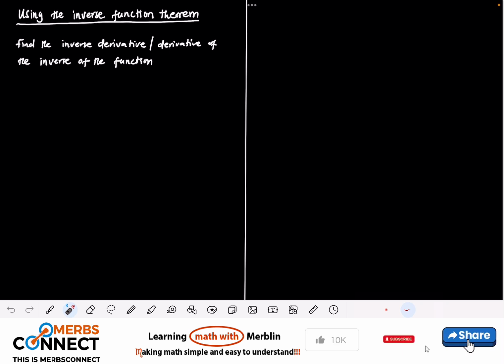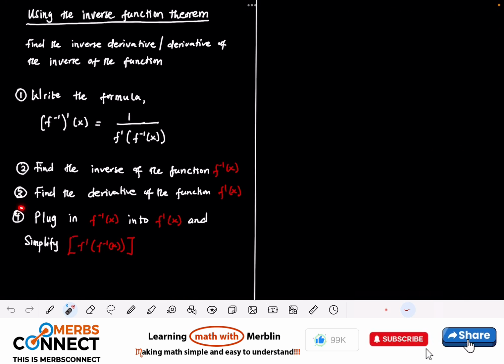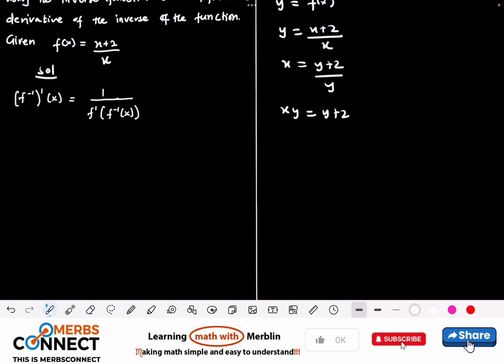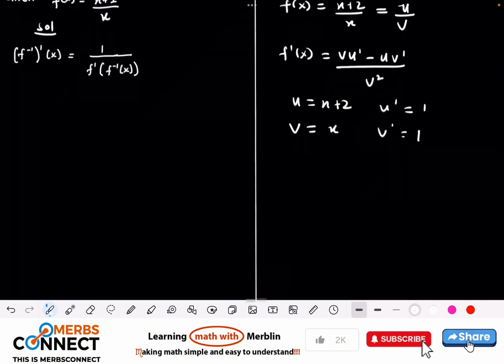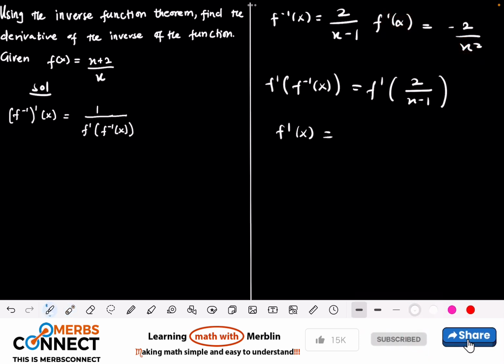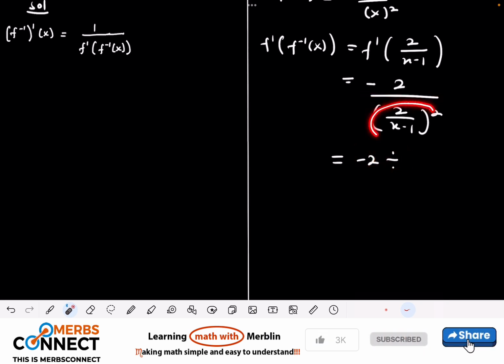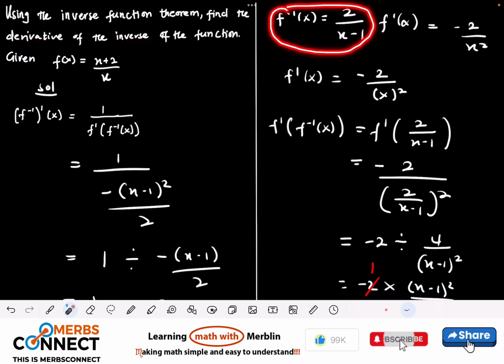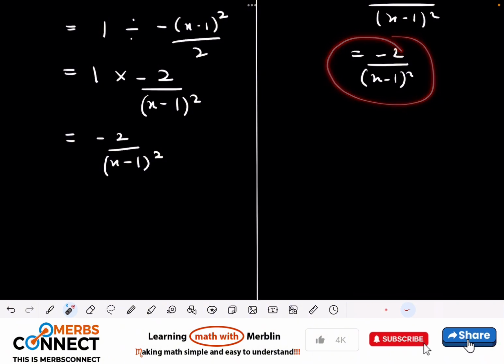Inverse Derivative | Using Inverse Function Theorem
Learn how to find the derivative of an inverse function using the Inverse Function Theorem in this step-by-step tutorial! 🧮✨

In this video, we’ll cover:
✅ The basics of the Inverse Function Theorem.
✅ How to apply it to calculate the derivative of inverse functions.
✅ A detailed practice example to solidify your understanding.

Whether you’re studying calculus 📘, preparing for exams, or looking to deepen your knowledge, this video is designed to make the Inverse Function Theorem easy to grasp!

Your support motivates us to create more valuable content!